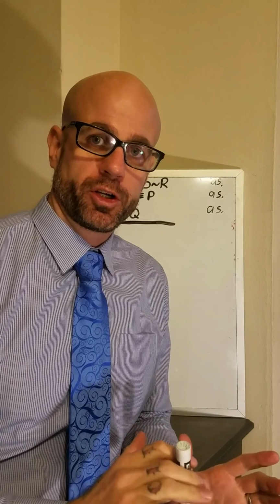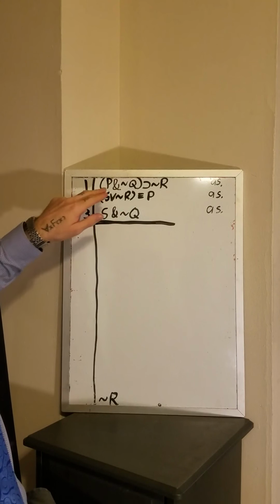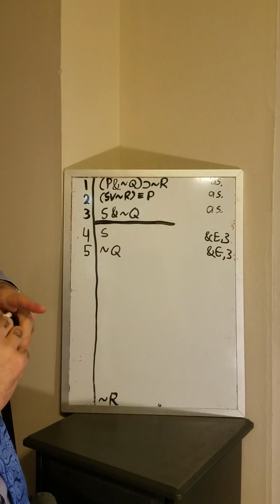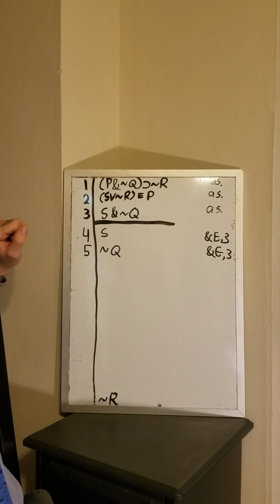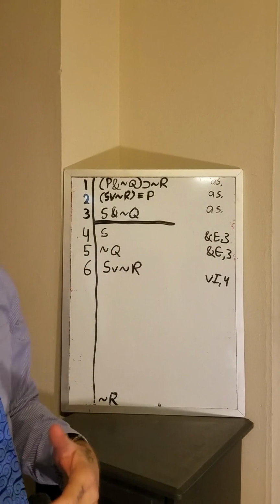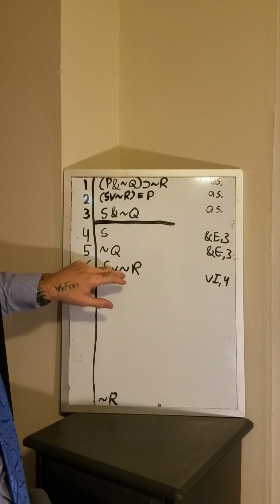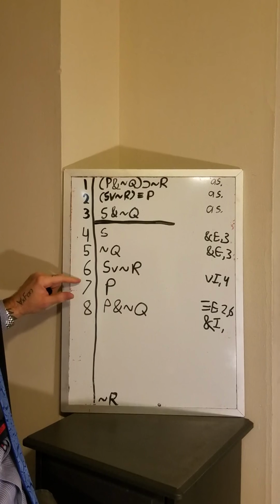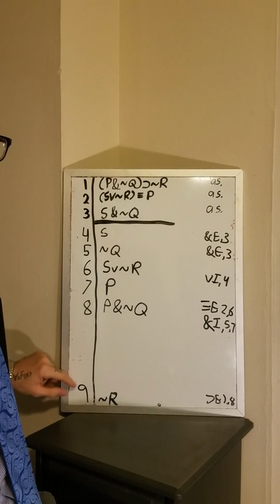Video 15: Basic SD Derrivations, Part 3